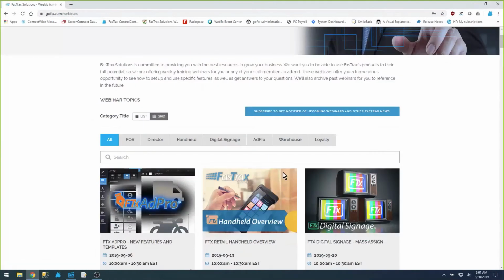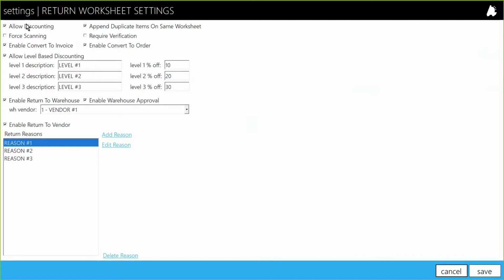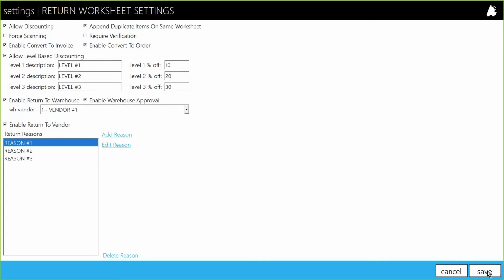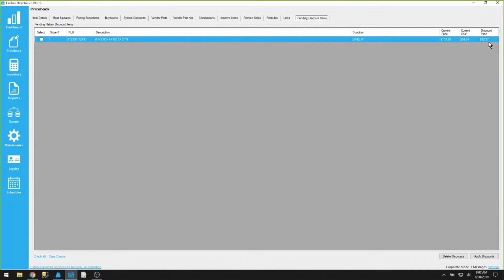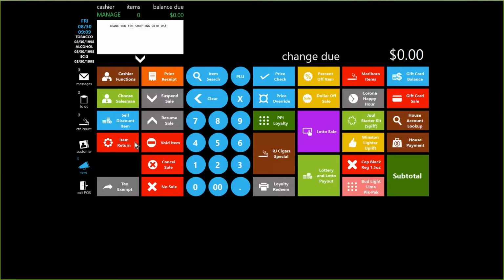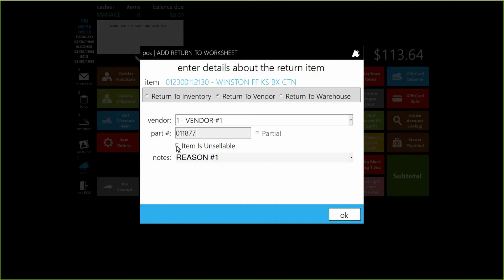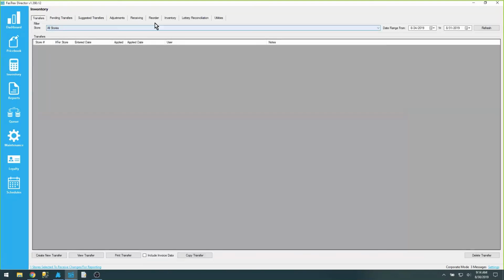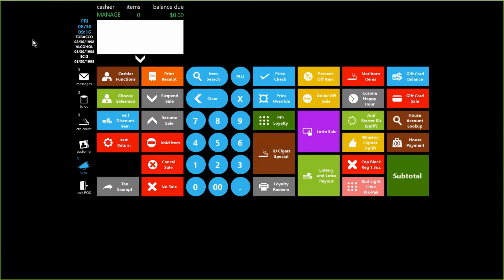Return Item Discounts and Vendor Returns in POS with Director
In this step-by-step tutorial, we discuss how to return item discounts and vendor returns in POS with Director. Lastly, we explain how to make returns to vendors using our own Point of Sales system, Director.

FTx POS is an industry leader when it comes to developing new Point of Sales system software. Our mission is to assist small businesses and wholesalers, by giving them the tools they need for efficient inventory management.